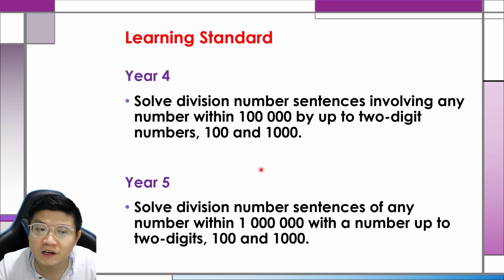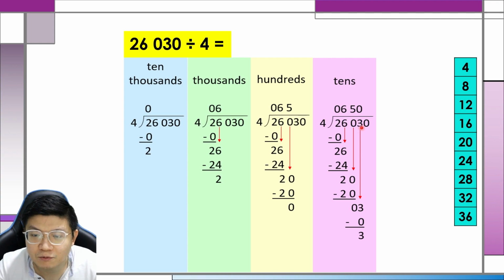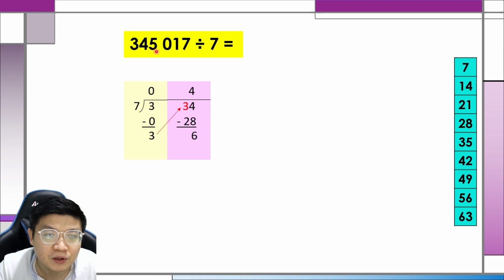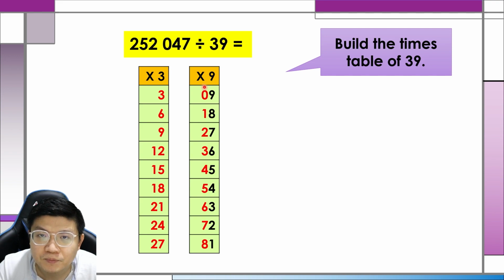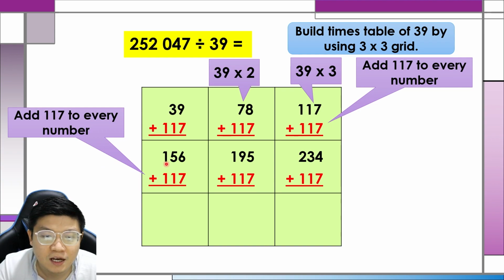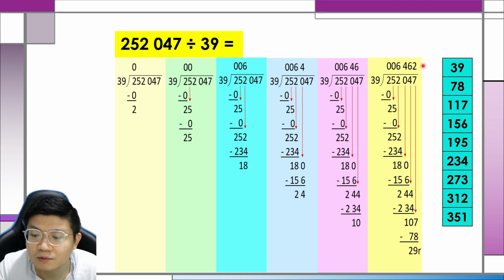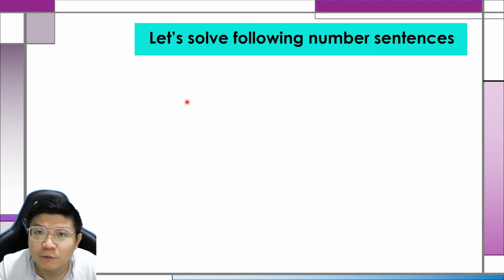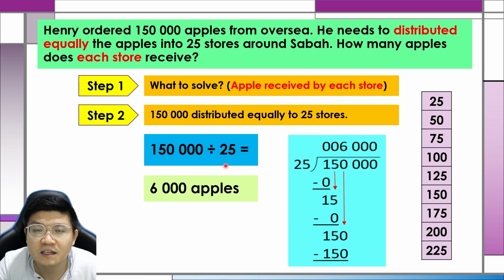Division | Year 4, 5 and 6 | Mathematics